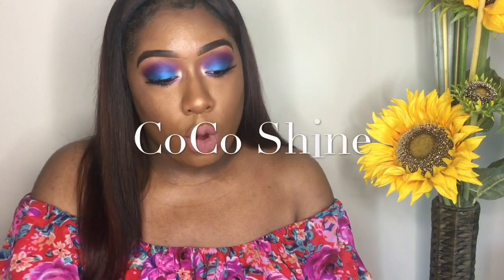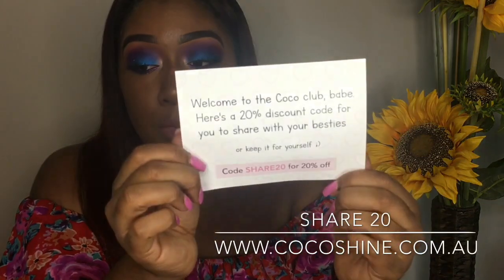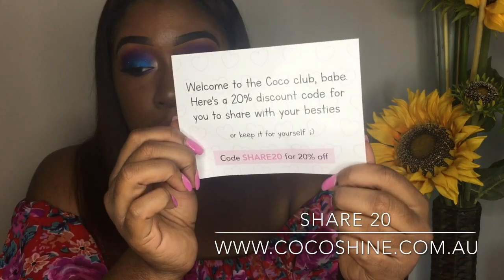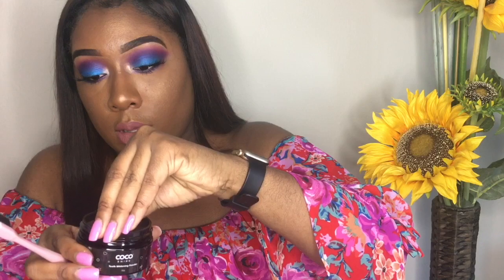CoCoShine Activated Charcoal Teeth Whitening Powder (First Impression)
I tried out a new teeth whitening powder! And overall my smile is brighter!

Thank you'll so much for watching!

Camera: IPhone 6S
Software: IMovie